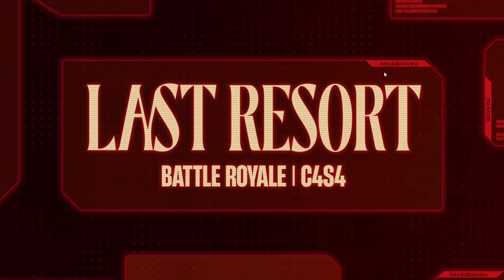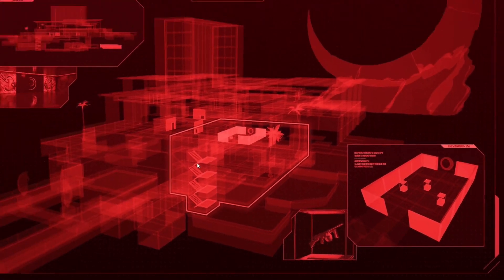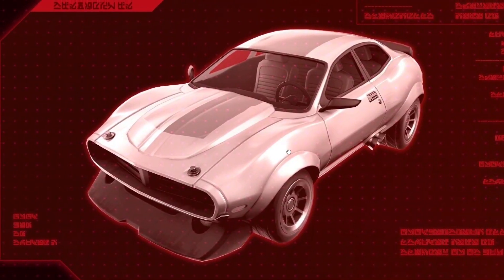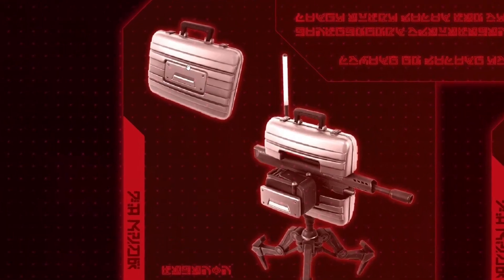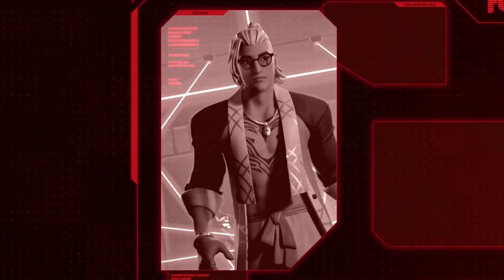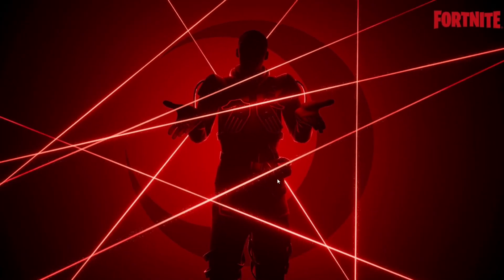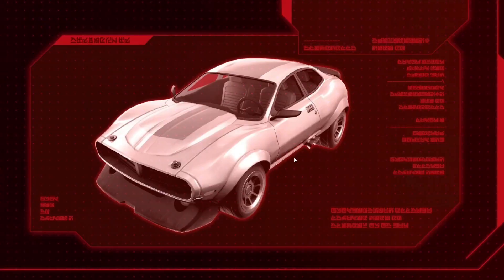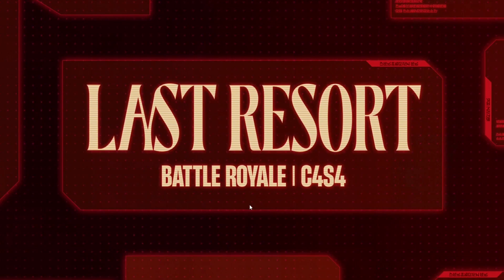Fortnite Chapter 4 Season 4 : LAST RESORT (Everything You Need to Know)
Fortnite Chapter 4 Season 4 - Last Resort !
I'm putting together a team, and a friend we have in common says you'd be perfect for this job. Can you share the information with your group ?
Timestamps:
00:00 Fortnite Last Resort
00:30 POIs
01:25 Vehicles
01:38 Weapons
03:16 Skins
05:00 Recap & Season 4 Release Date